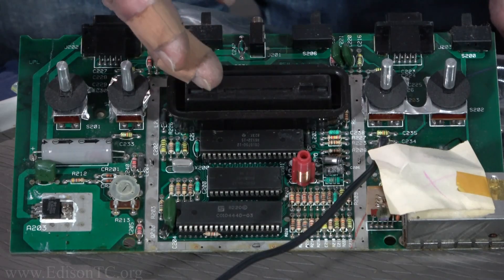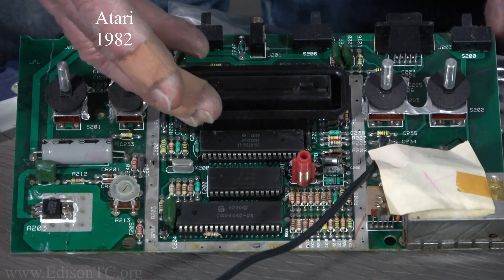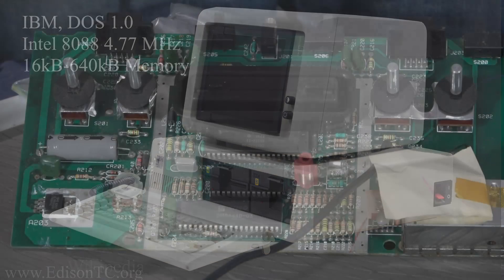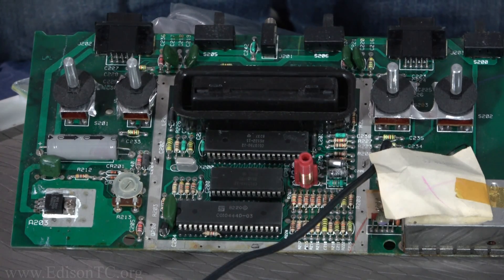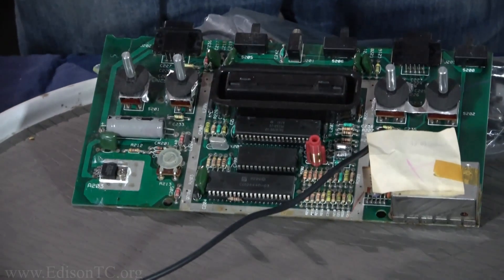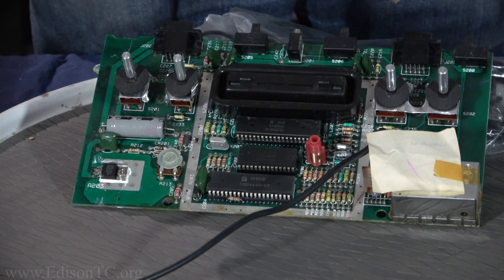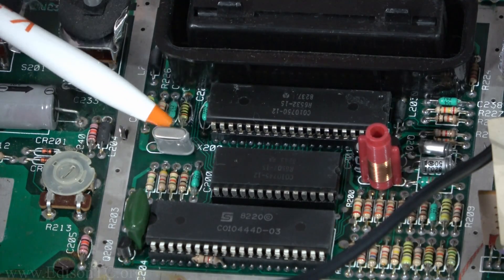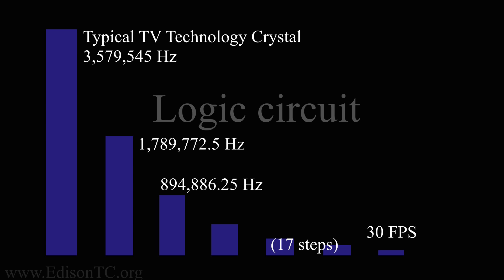Time Base in an Atari 2600 Computer in 1980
Time base is important for the communication of parts in a computer, and in the Atari Video Computer System it would also synchronize with a television. The Atari is a classic computer used both for games and work and is loved by many. We show you the inside components of an Atari and do a basic explanation in order to support our larger program of educating the viewer about time measurement in technology. The Universe of Instrumentation Program was originally supported by the IEEE and continues to operate with new material. The focus is on tools used by engineers. While the Atari is a vintage video game system, it also was loved by engineers, and used by engineers for handling work tasks. 128 bytes of RAM, 8 bit, came out in 1980 and production continued until 1982. It was in competition with a IBM DOS 1.0 Intel 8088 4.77MHz machine that was much more expensive.